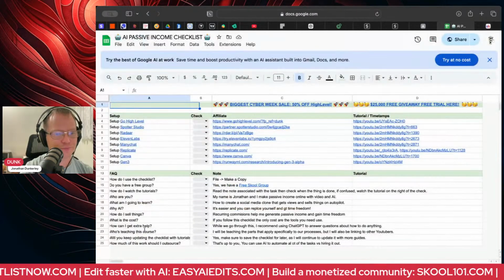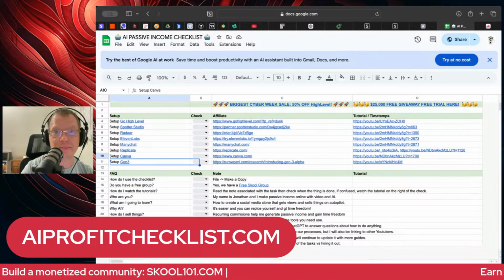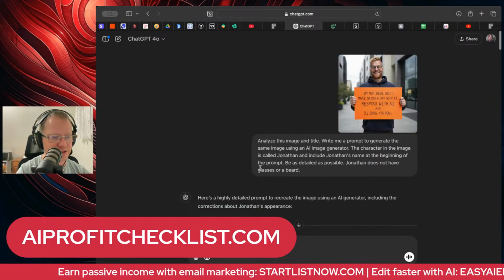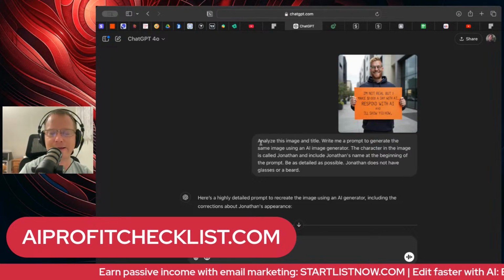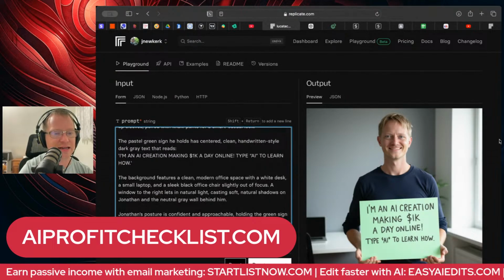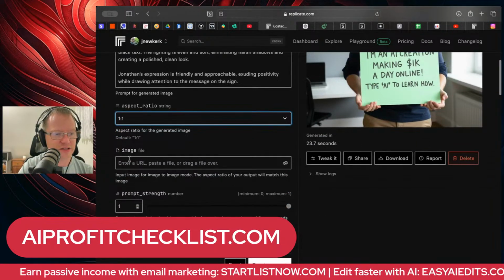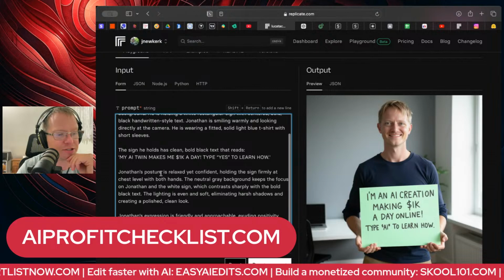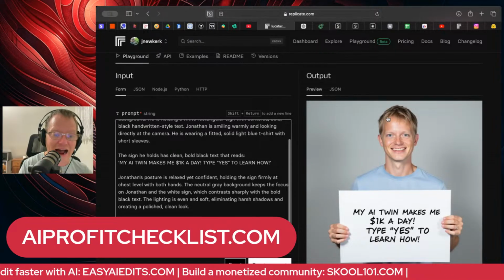Don't Ignore This AI Income Opportunity! (Beginner Friendly)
Want to tap into the easiest AI income opportunity of 2025? 🚀 Grab my FREE AI Passive Income Checklist and see exactly how I’m making money on autopilot with AI

In this video, I’ll walk you through how I create AI-generated images of myself that look just like me to grow my email list automatically. Using tools like Replicate and Descript, I’ll show you how to build a system that attracts leads, builds trust, and converts subscribers without needing constant effort.

Whether you’re a total beginner or looking to scale your income, this step-by-step guide will show you how to combine AI and automation to grow your online business effortlessly. Let AI do the heavy lifting while you focus on creating income streams that grow 24/7.